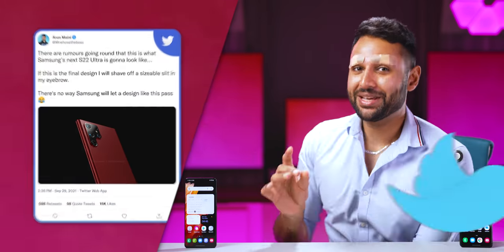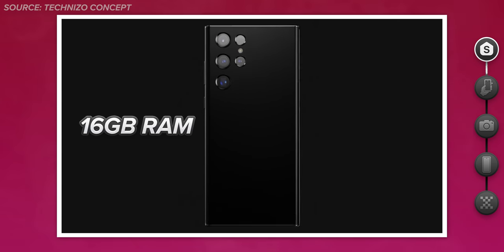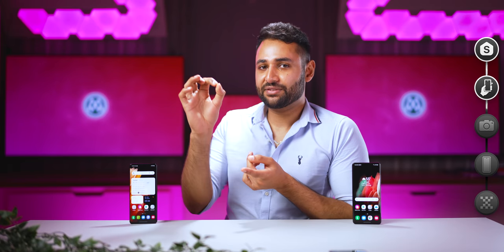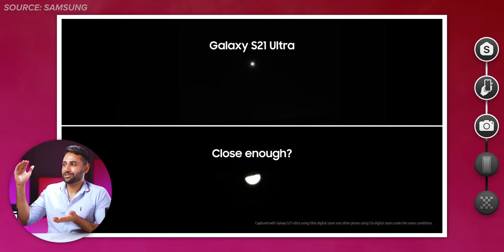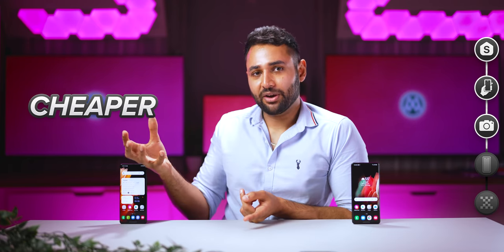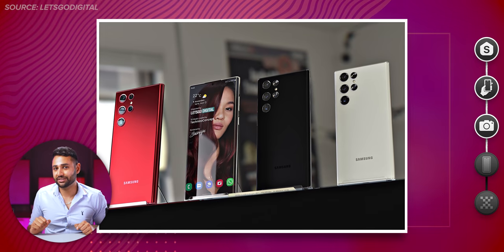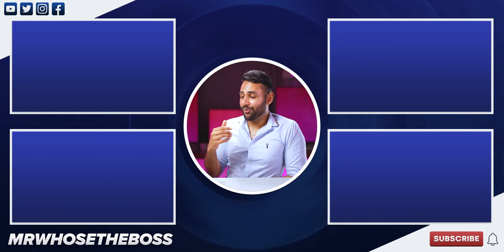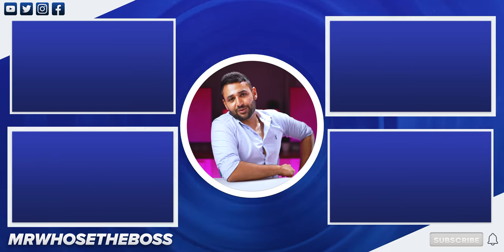Galaxy S22 Ultra - Samsung's FINALLY doing it.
The Galaxy S22 Ultra is coming soon in 2022 - these are the apparent specs, features, release date, and most importantly...they're finally upgrading their Exynos Chips (for the better (hopefully!))